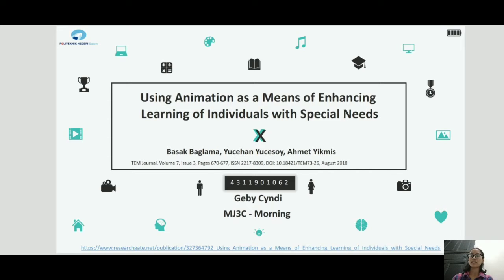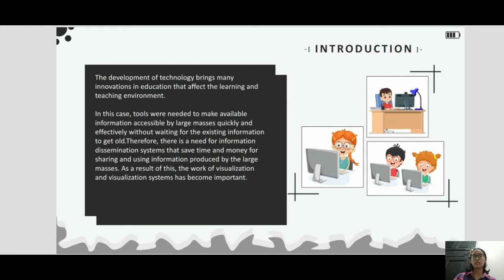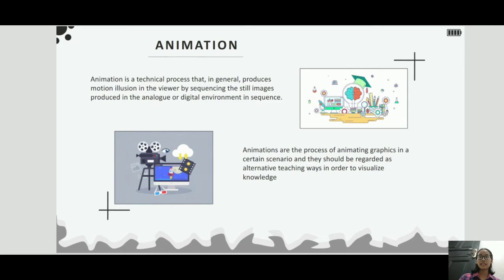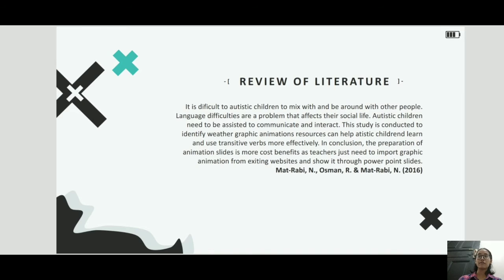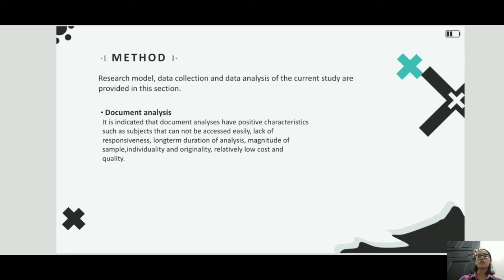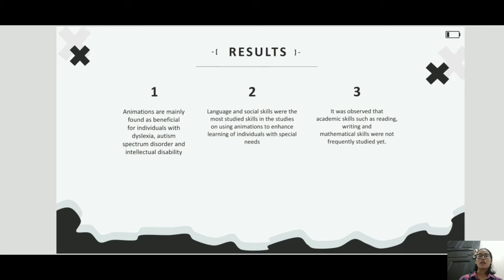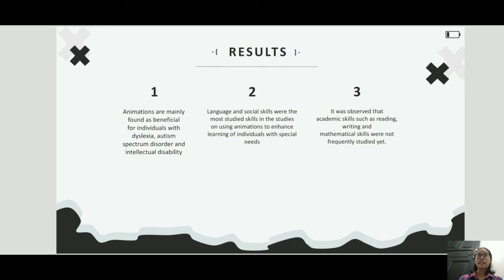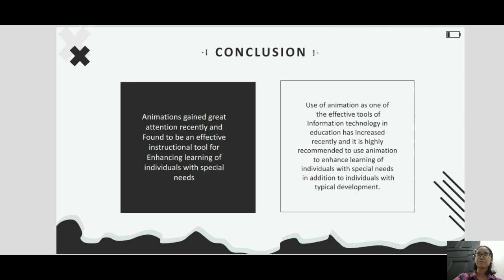English Presentation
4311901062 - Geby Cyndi